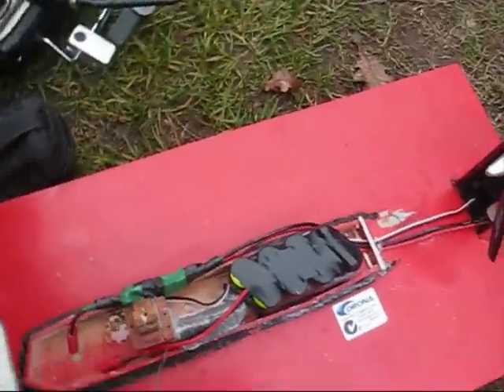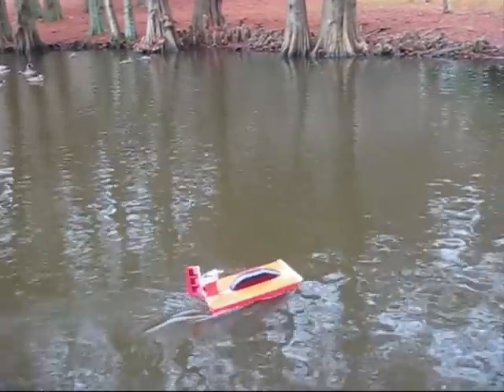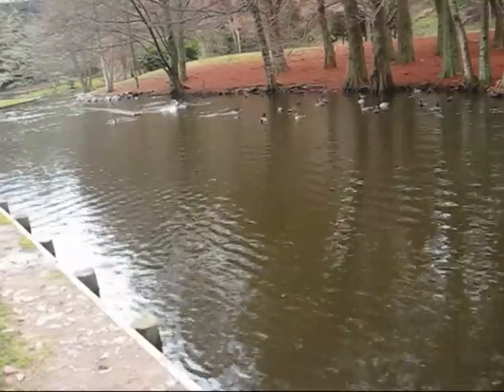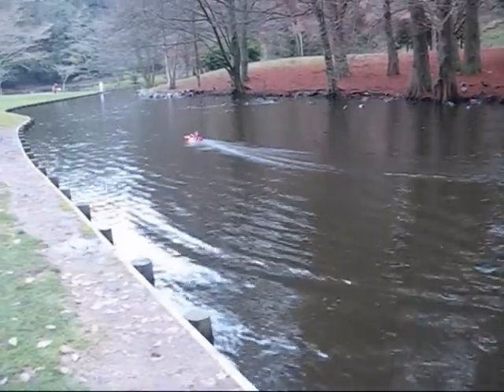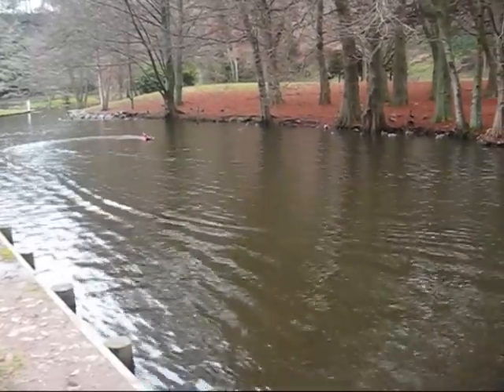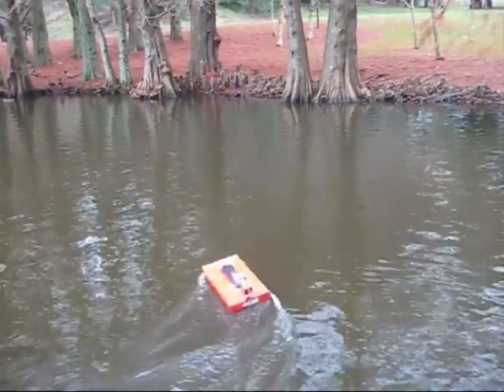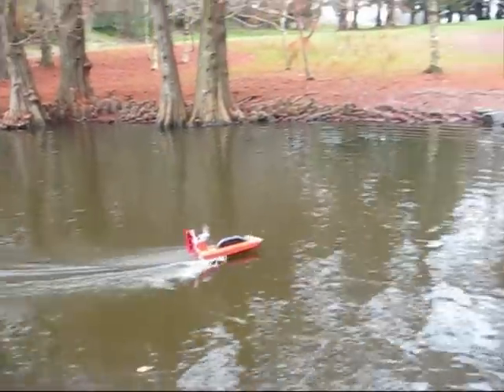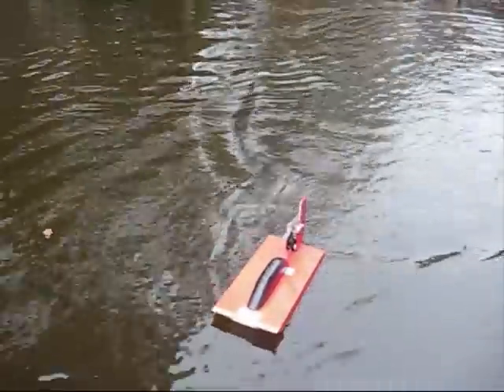airboat final mods complete